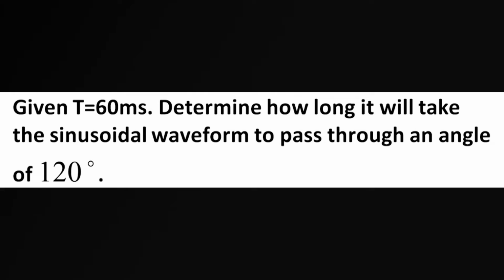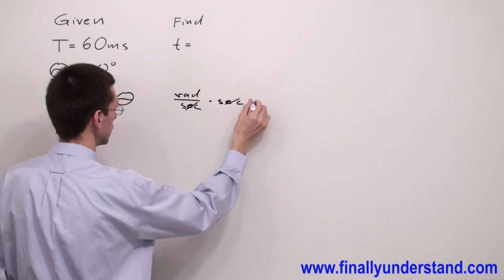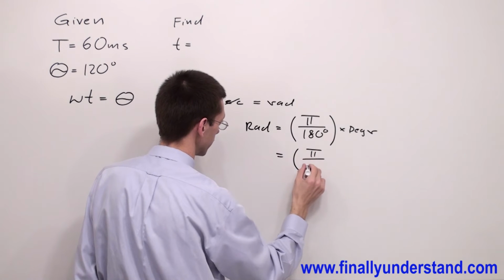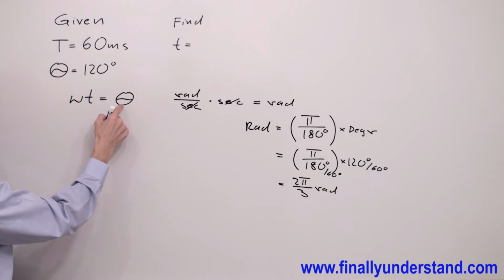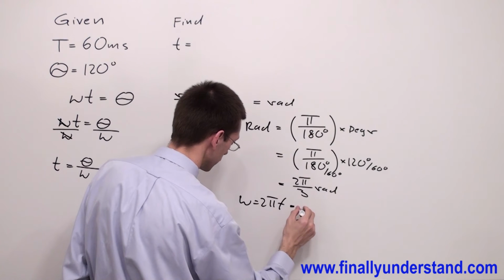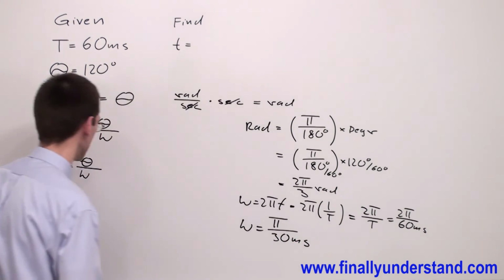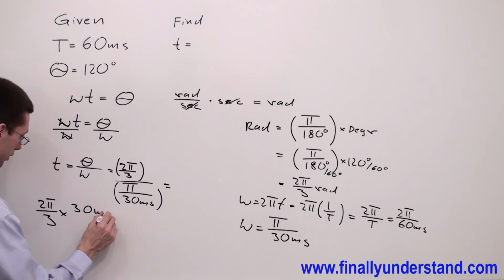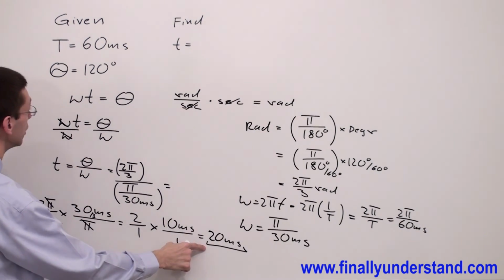Periodic Waveforms Explained | Real-Life Example 21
Perfect for students, engineers, or anyone learning about signals and waves.
Whether you're studying for an exam or brushing up on signal basics, this video makes it easy to understand periodic waveforms step-by-step.